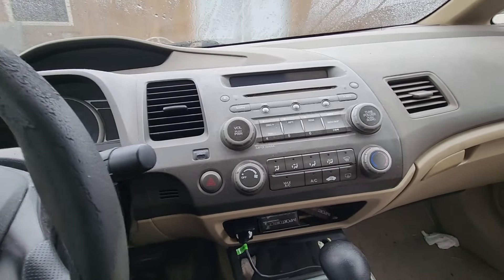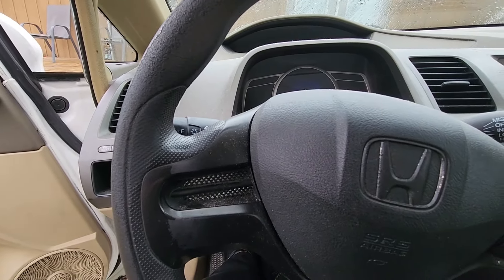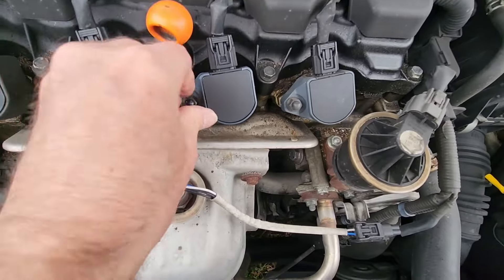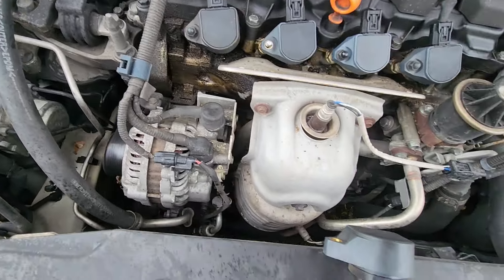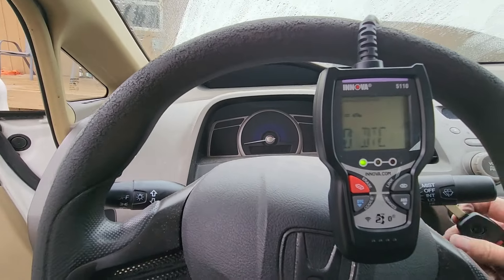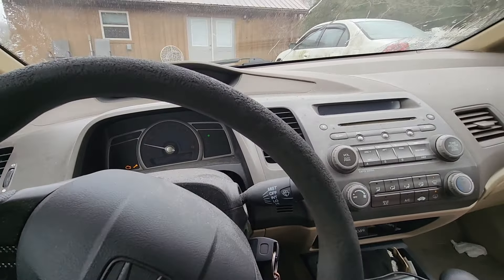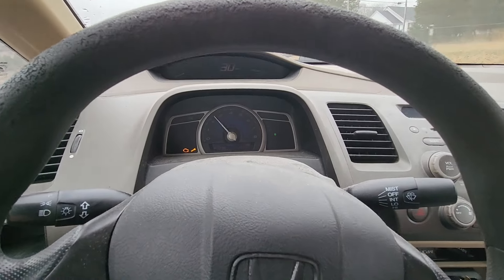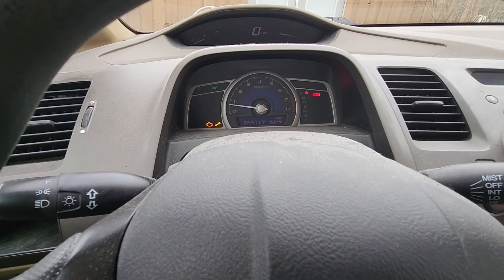Can I fix it? - 2007 Honda Civic - Misfires and hesitates with little power - It just won't go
The 2007 Honda Civic is misfiring and hesitates. So, I had to park it until I could get around to working on it.  Today, I took the time to actually make the effort to fix the car.